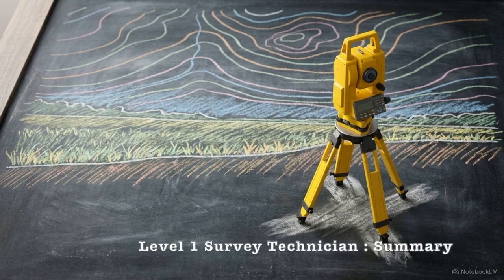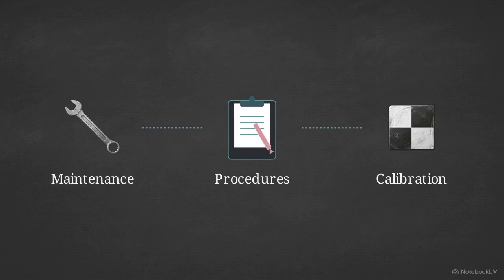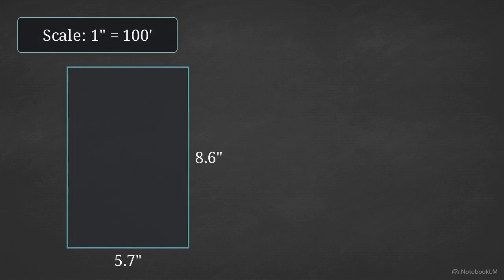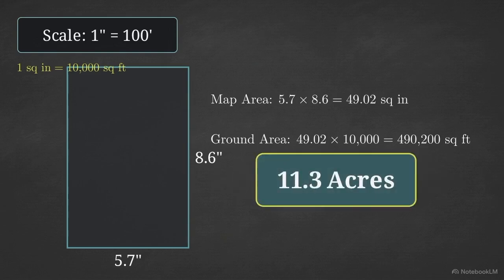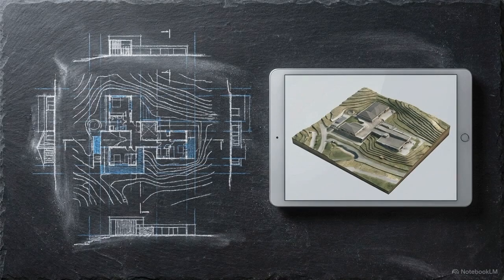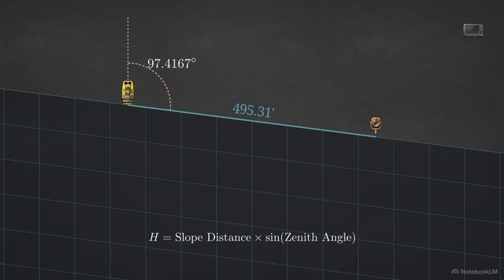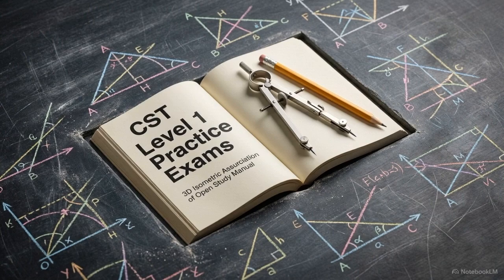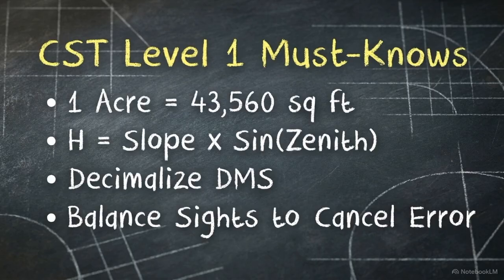Certified Survey Technician: Level 1- Military to Civilian Guide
Veterans transitions into civilian careers Consider Survey Technician roles if your Army MOS = 13F, 12N-T-Y, 11C, 19D / Marine= 0241, 261, 317 1361

To understand the role of a Survey Technician, the NSPS Certified Survey Technician (CST) Level 1 guide provides a comprehensive breakdown of the core competencies and daily responsibilities required for the job. A Level 1 technician is typically an entry-level professional who assists in field operations, uses field equipment, performs mathematical computations, and understands basic drafting and map reading

Here is an overview of the key areas you need to know:
1. First Aid and Safety Safety is treated as the responsibility of every individual on a surveying team
Technicians must have basic knowledge of first aid and OSHA (Occupational Safety and Health Administration) standards
In the field, this translates to practical habits like:
Using warning signs to alert motorists of survey activities on roadways

Wearing proper footwear, such as hard-soled boots rather than soft-soled shoes, to prevent injuries from sharp stubs, nails, or glass

Knowing emergency protocols, such as taking cover in an interior area on the lowest floor of a building during a tornado

2. Field Equipment and Operations A major part of the job involves the care, setup, and use of surveying instruments

Common Equipment: You will work with tools ranging from basic plumb bobs and hand levels to advanced technology like reflectorless total stations (which measure distances using light waves) and ground-based laser scanners (which generate 3D "point clouds")

Operating Procedures: You will be responsible for tasks like plumbing a prism pole using a bull's eye level, reading a leveling rod, and "rocking" a level rod back and forth to ensure you capture the reading when the rod is perfectly vertical

Best Practices: You will learn standard procedures designed to eliminate errors, such as balancing your back-sight and fore-sight distances when performing differential leveling
Additionally, recording accurate survey notes at the exact time the field work is being done is a critical requirement

3. Survey Computations Survey technicians must have strong mathematical skills encompassing geometry, trigonometry, and unit conversions

Measurements: You will calculate the area of diverse shapes (like determining the square footage and acreage of a parcel of land), determine earthwork volume increases, and add angles using degrees, minutes, and seconds

Leveling Math: You will calculate elevations using basic leveling formulas, such as taking a known benchmark elevation, adding a back-sight reading to find the height of the instrument (HI), and subtracting a fore-sight reading to find a new turning point elevation

Trigonometry: You will frequently use trigonometry to find horizontal distances when given a slope distance and a zenith angle

4. Office Operations, Map Reading, and CAD When not in the field, technicians assist with drafting and preparing plans

Map Reading: You will interpret map scales (such as converting 1 inch = 24,000 inches to ground distances in feet), read coordinate systems (Northings and Eastings), and calculate slope ratios

Drafting/CAD: You will utilize basic drafting tools (like a compass for circular curves) and follow CAD standards, such as placing text so it can be easily read from the bottom and right side of a drawing

5. Survey Control and History Finally, a technician must understand how their local surveys tie into the broader world.
Survey Control: You will utilize survey control points based on their "order of accuracy," often referencing monuments established by the National Geodetic Survey (NGS)
On a local site, you might establish a Temporary Benchmark (TBM) on a stable object like an anchor bolt

History and Types: You will learn about different survey types (such as hydrographic or mining surveys) and historical units of measurement like the vara or Gunter's chain, which are still encountered in old property deeds